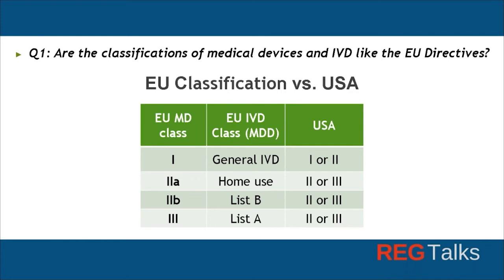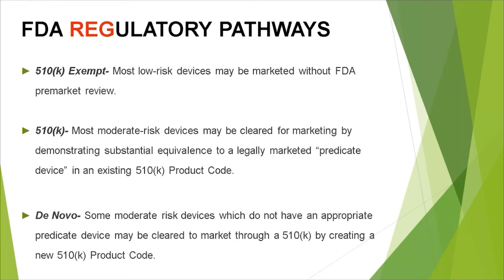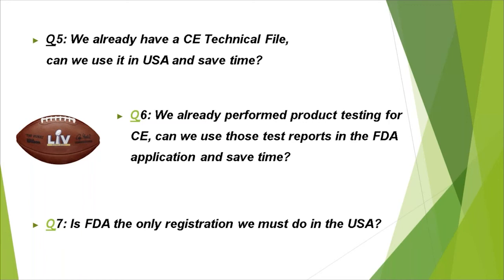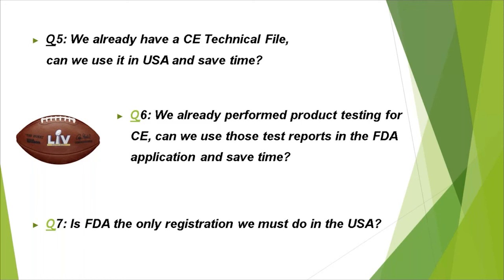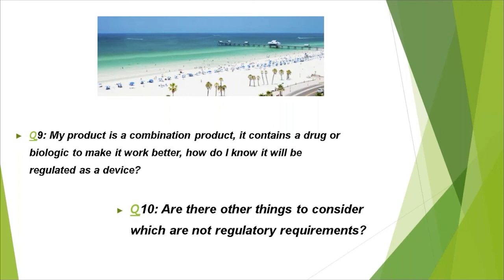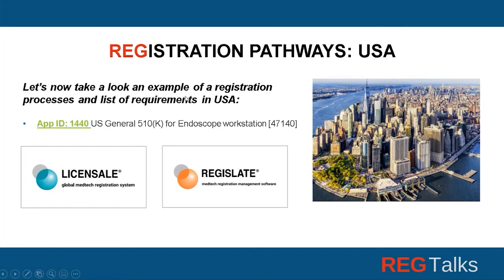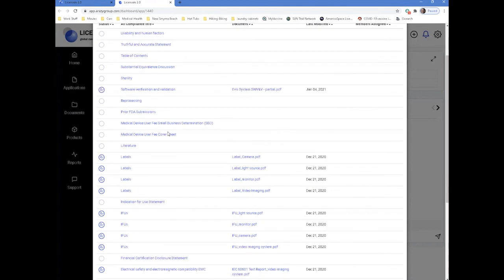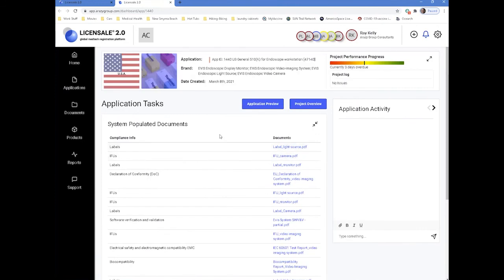REGtalks for Turkish Medtech Manufacturers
US FDA registration process,
local testing requirements,
classification,
timeframes and more for USA market.